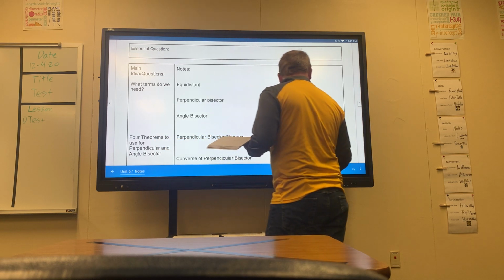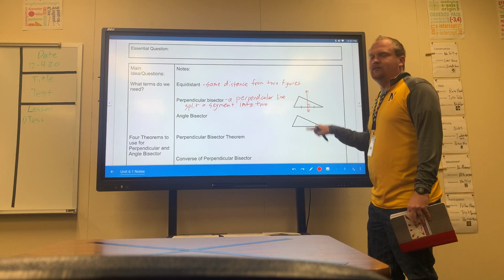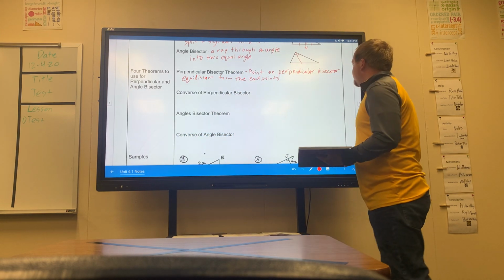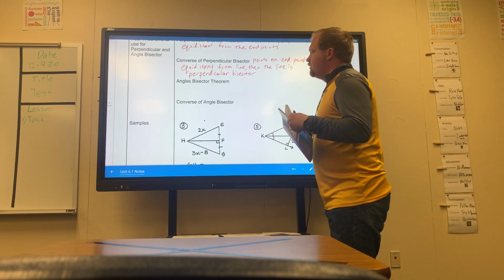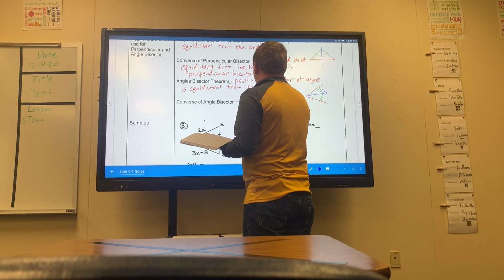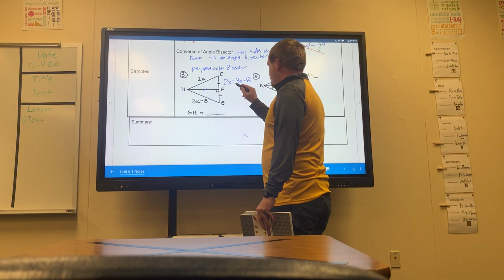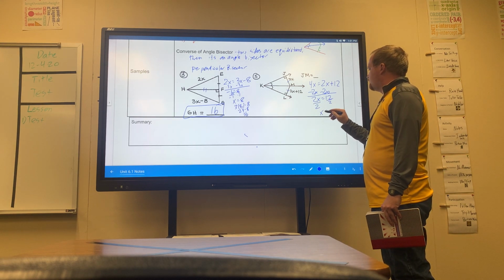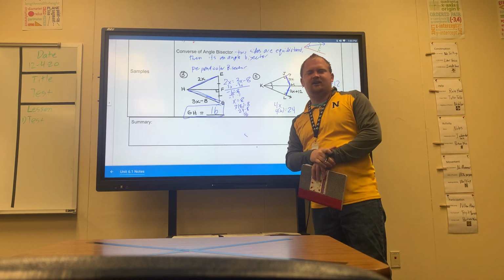Perpendicular and Angle Bisector